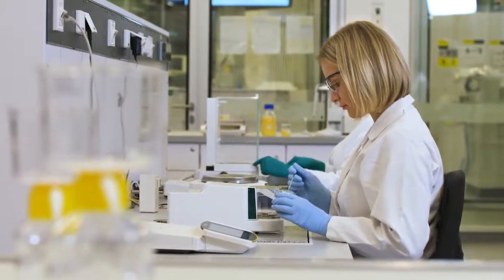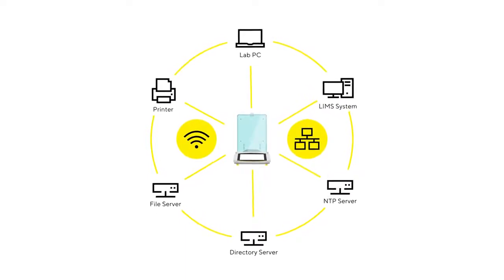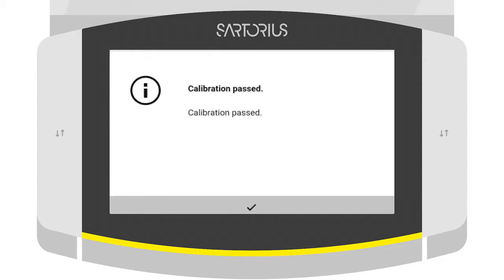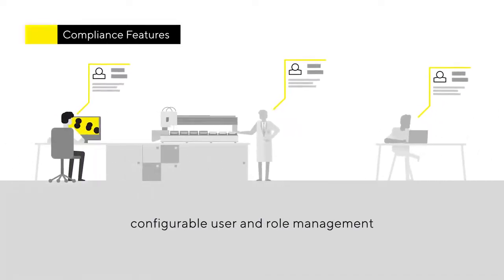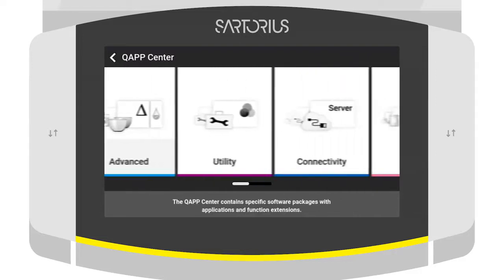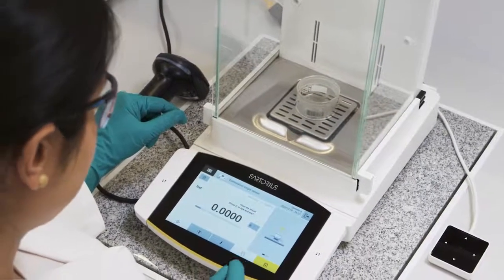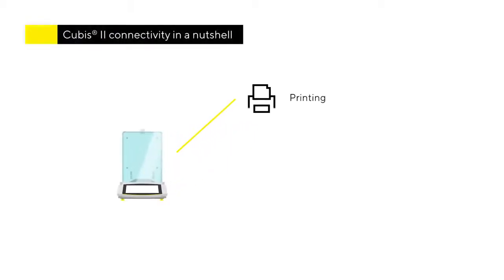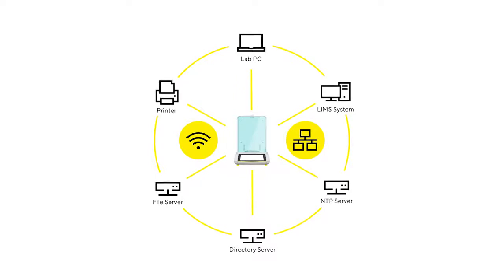Compliance and Connectivity with the Cubis®️ II Premium Balance Portfolio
For customers requiring Pharmaceutical and GxP compliance, the Cubis®️ II platform is the only laboratory balance on the market today that offers fully customizable hardware, software and connectivity.

All weighing modules of the Cubis® II balance are designed for intuitive operation, further aided by intelligent diagnostic systems. These design elements guarantee a higher degree of repeatability for different workflows while lowering the probability of human error during measurement. It offers modern user interfaces, pharmaceutical and GxP compliance, including data handling, data integrity and connectivity, ergonomic sample handling, easy process integration, and unlimited communication at the highest level of accuracy and precision.